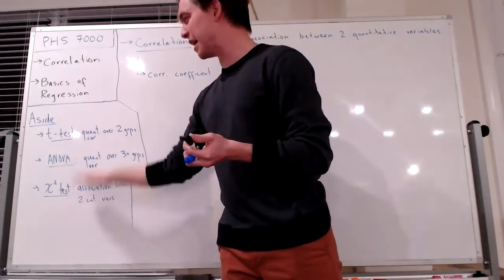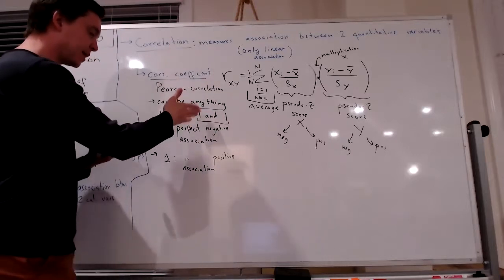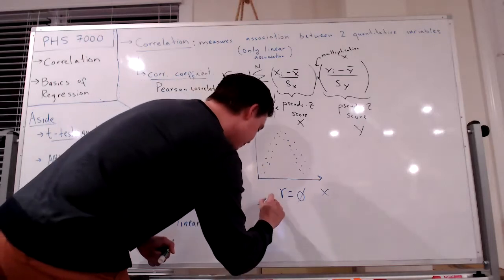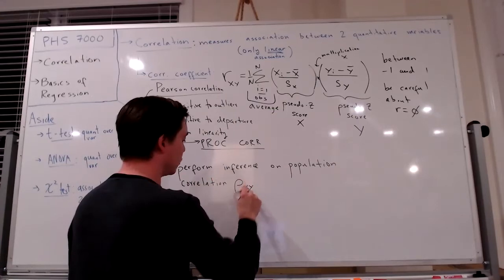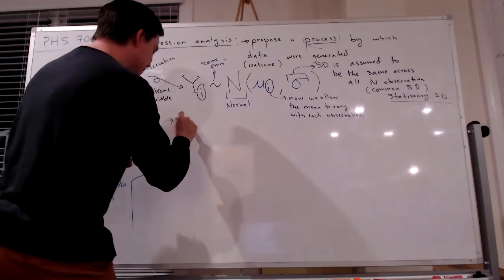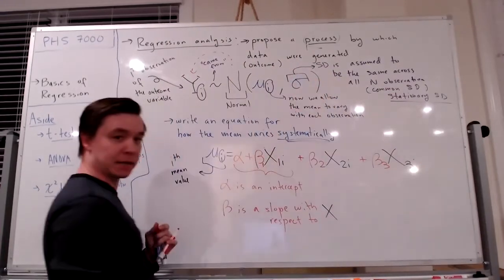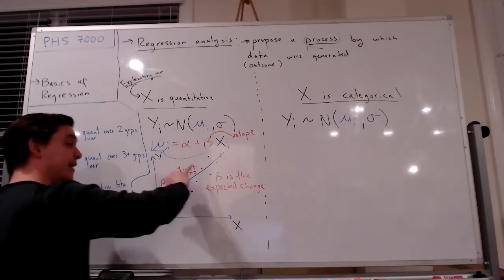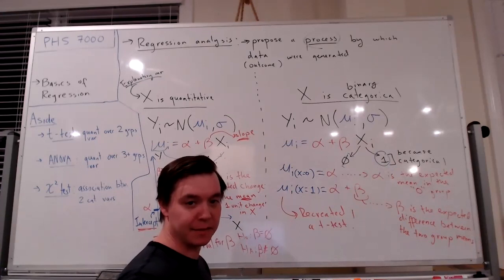9 - Correlation & Regression Basics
Discuss Pearson correlation and get started with linear regression basics.